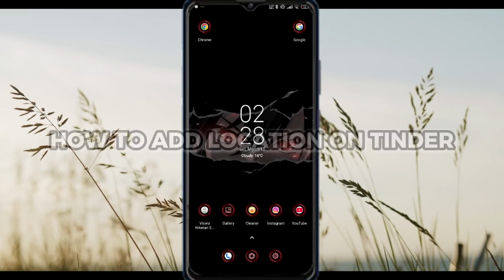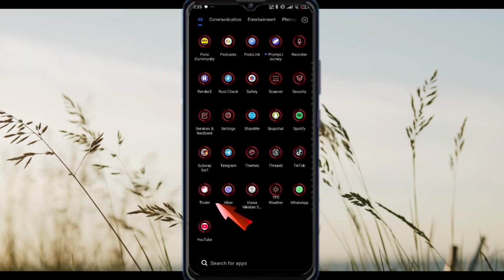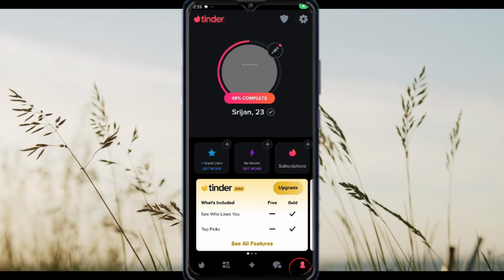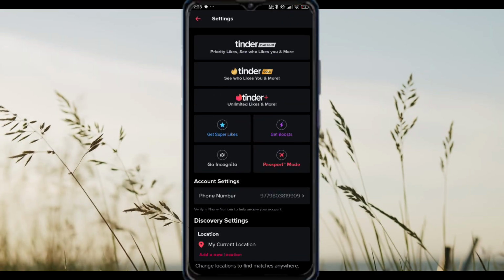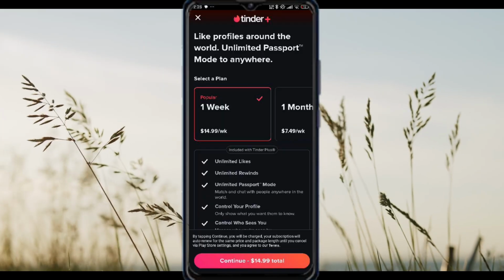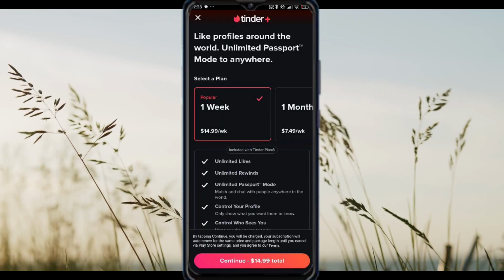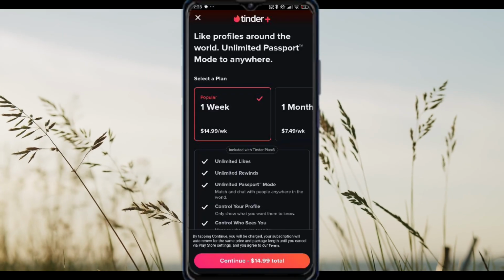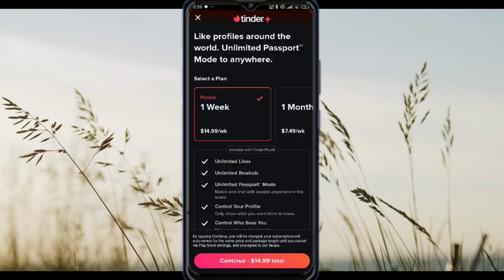How to Add Location on Tinder 2025?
Want to know how to add your location on Tinder the right way? 📍💬 In this quick tutorial, we’ll show you exactly how to enable location access for Tinder so it can detect where you are and connect you with matches nearby. Whether you're using Android or iPhone, this guide walks you through the steps to make sure your location is correctly set.

Make sure Tinder has access so you don’t miss out on potential matches in your area!